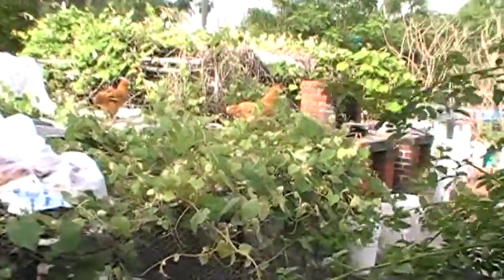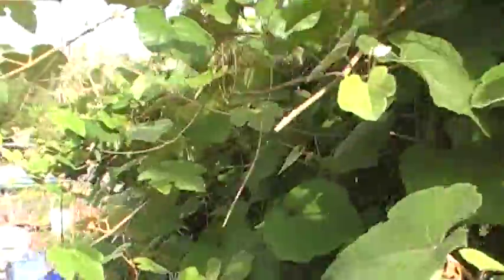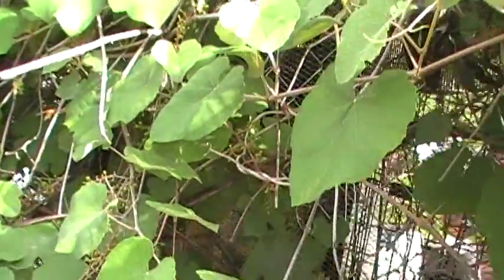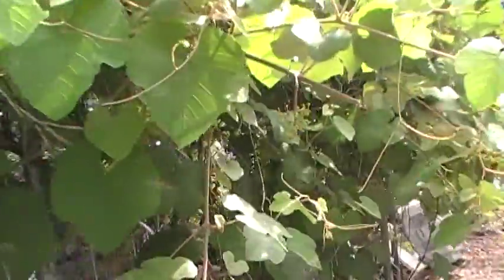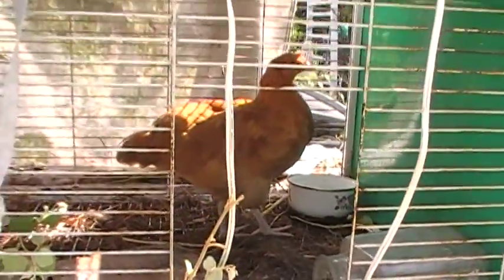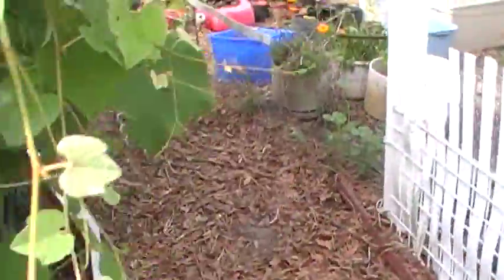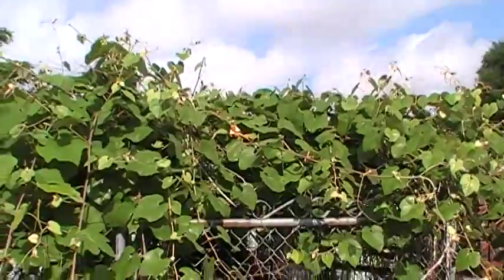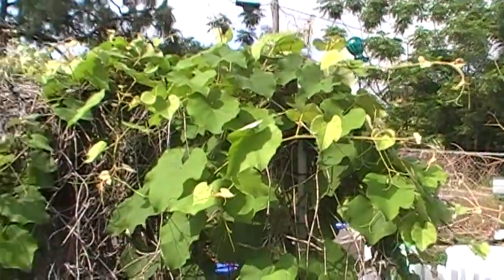"Gray Street Grape" update May 1, 2010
Last year this Mystery Grape suddenly TOOK OFF in its third year and consumed the henhouse and quail pen plus reached out into pathways. It bloomed for the first ever. thousands of blooms that came out very late...that made ONE grape! Oddly it was red, not the purple I'd expected if it was infact the wild Florida species I suspected called Vitis aestivalis (sp?). So I told it I'd cut it down in 2010 if it again made no fruit...why have a huge freakin' grape vine that doesn't make GRAPES? So maybe because of that (I'm kidding) but more likely due to vine maturity and a chilly wet El Nino winter, this year it bloomed properly just as the leaves emerged from vines dormant all winter. And it looks like this year I am in for a very generous harvest, my first ever! Thank you Universe, thank you "Gray Street Grape". John